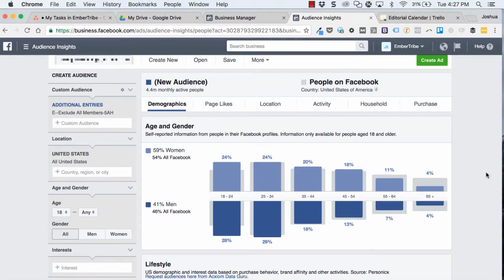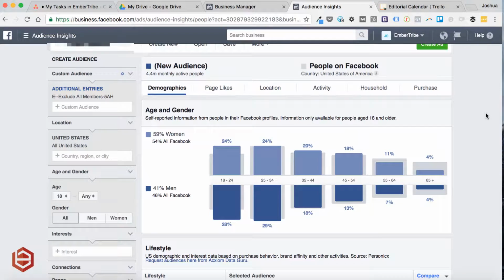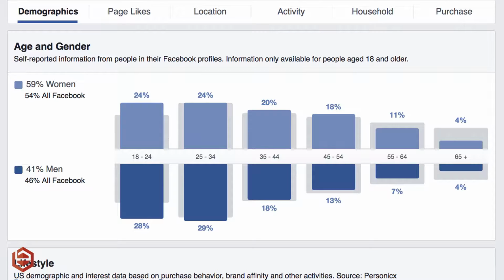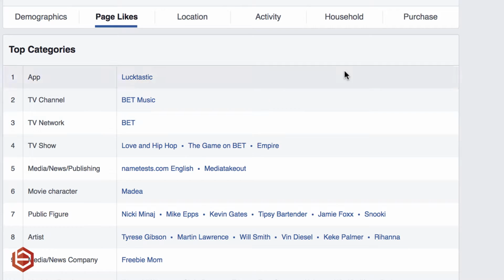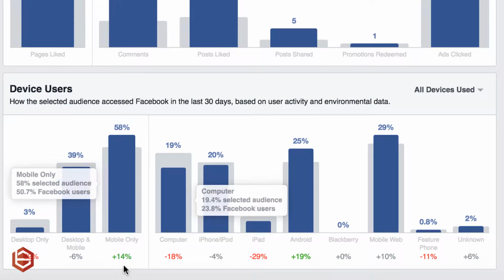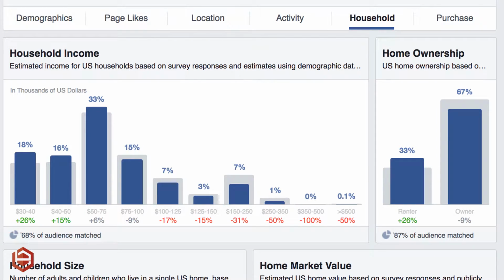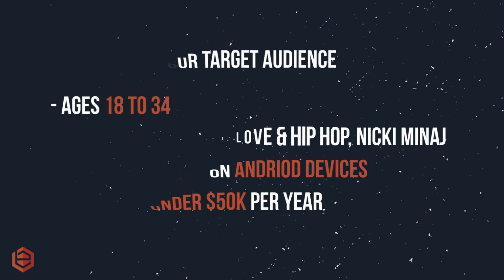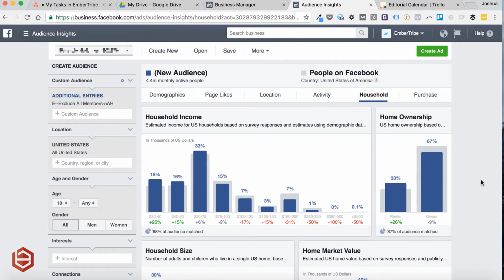How to do Market Research Using Facebook’s Free Tools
Through the power of Facebook, we have access to data that's worth hundreds of thousands. Learn how to mine this information using free tools.